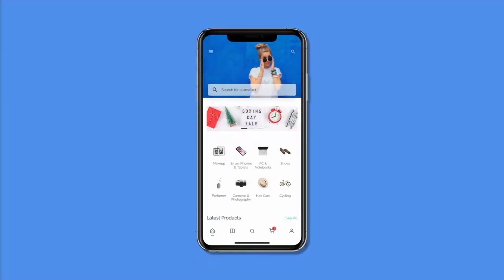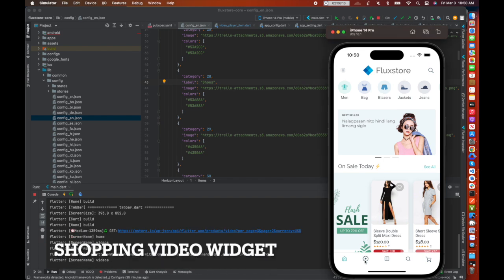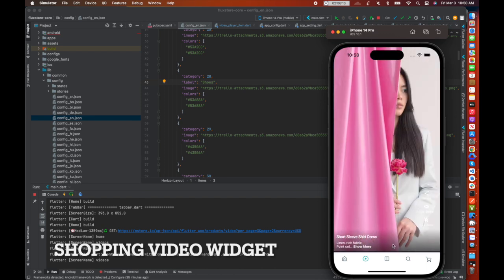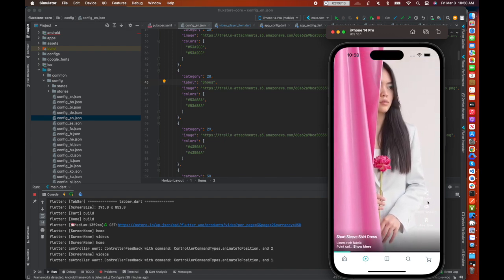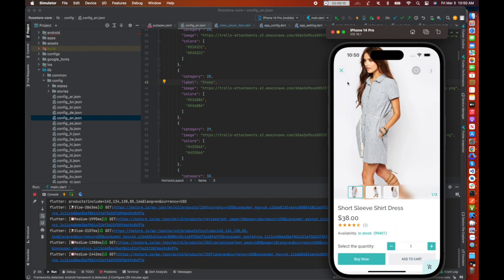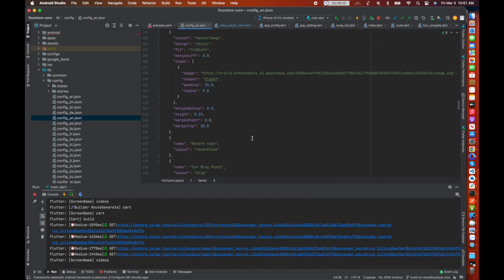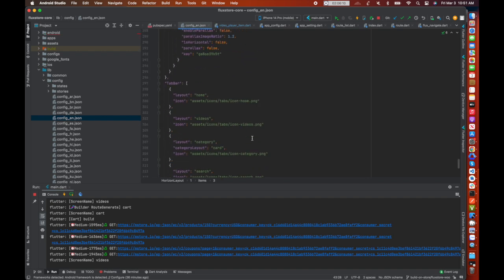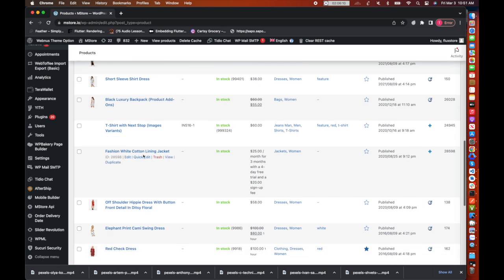⚡️Shopping Video Widget (Flutter E-Commerce App)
Boost user retention with FluxStore Apps by scrolling video list on the Tabbar, resembling Tiktok or Youtube Short, proven to have high engagement.
Support .mp4 video file and:
- for version 3.8+ FluxStore WooCommerce, FluxStore Pro, FluxStore MultiVendor apps.
- for version 3.10.5+ FluxStore Shopify app.
Note: The feature is also supported in FluxStore Listing, but it required the Woocommerce plugin installed on your Website.

✨ Video Content ✨
(00:00) Shopping Video Widget
(00:33) Share the Product link from video
(00:37) View Product from video
(00:46) Buy Product from video
(01:02) Edit Shopping Video widget in source code
(01:12) Configure Shopping Video on a product in the admin site
✨ Document: "11. Shopping Video Widget" in this guide

🎯 Build a Test APK to view how your App looks

✨ Showcase: many businesses of our clients have released  the apps successfully

Our Flutter e-commerce apps: an awesome solution to create app for your website. The difference of apps is
Recently some customers reported that they had unfortunately bought a fake application/link that also has the same name as FluxStore, the same icons, the same interface. So, to protect your benefits, save your time, please purchase from the links above to ensure receiving our support and upgrades. Because we are going to release more powerful features, useful tool, and more security.